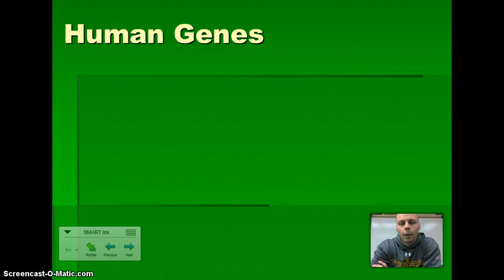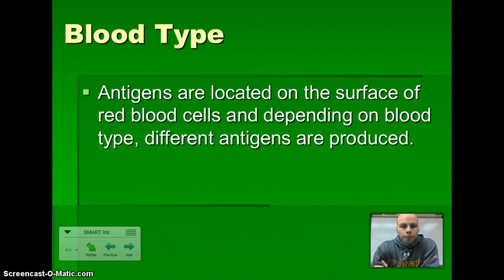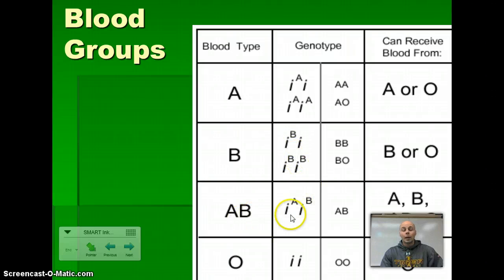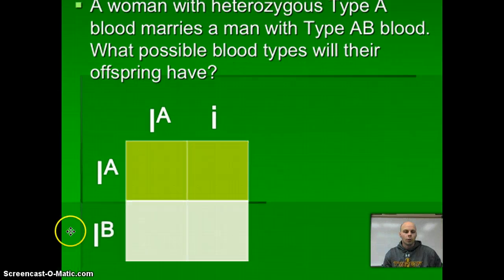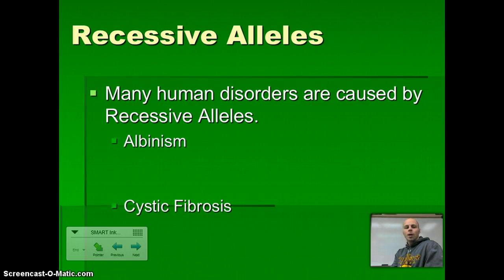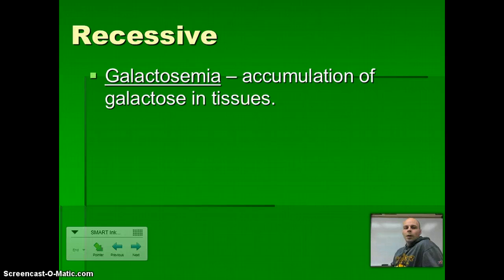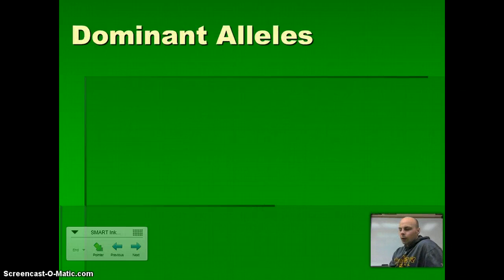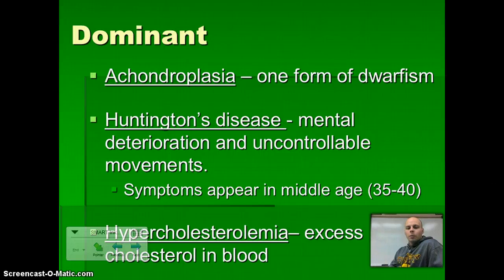Chapter 14 Notes Part 2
Chapter 14 Notes: Part 2. Blood Type and Dominant/Recessive Disorders.